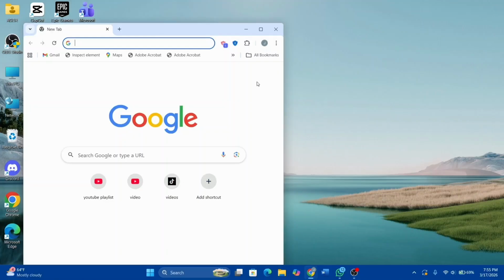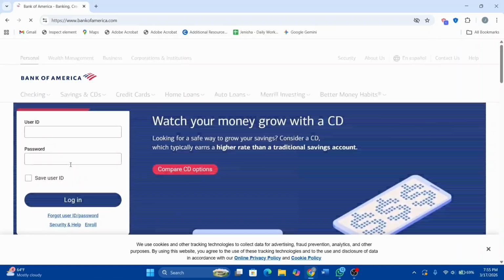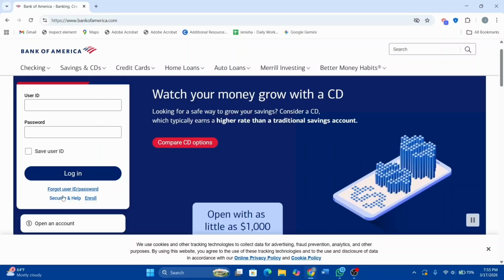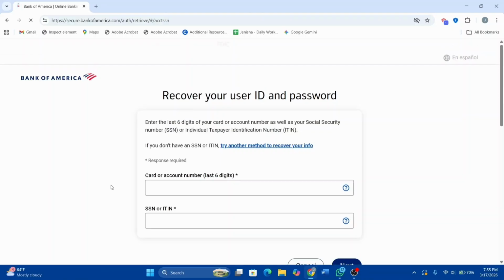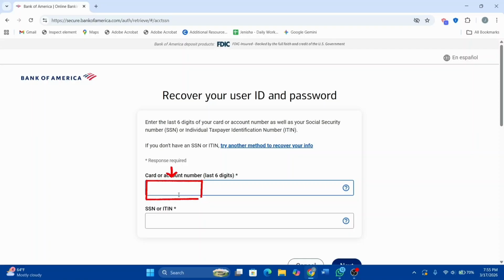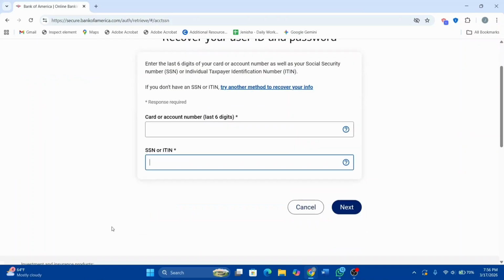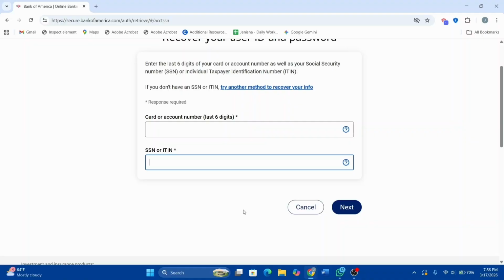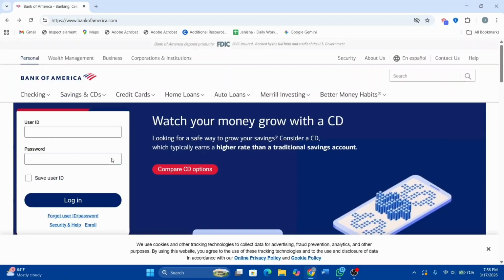How to Reset Your Bank of America Online Banking Password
Welcome to our step-by-step guide on "How to Reset Your Bank of America Online Banking Password"! If you’ve forgotten your online banking password or want to update it for security reasons, this video is perfect for you. We’ll walk you through the process of resetting your Bank of America password quickly and safely, so you can regain access to your account. From verifying your identity to creating a strong new password, these tips will help you manage your online banking securely and efficiently.

In this video, we will show:

Steps to recover a forgotten Bank of America password
How to update your password for security
Tips for creating a strong Bank of America password
How to regain access to your Bank of America online account